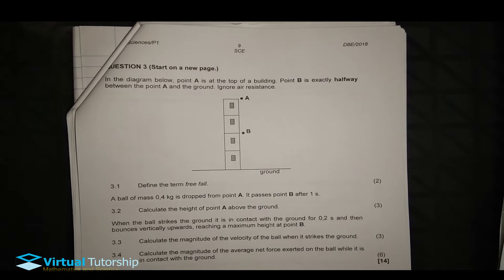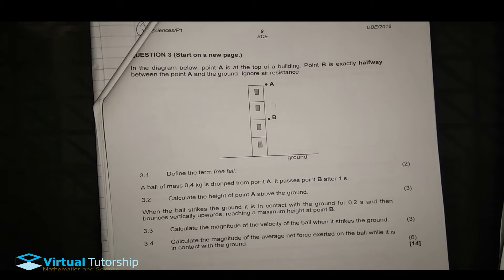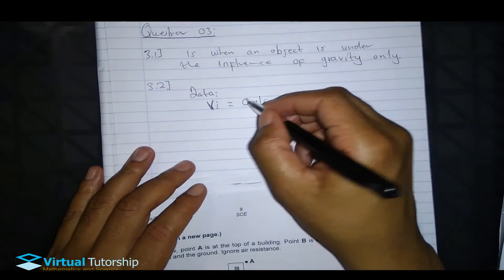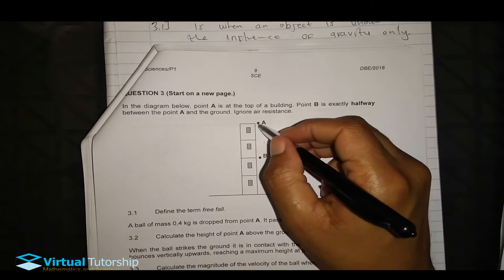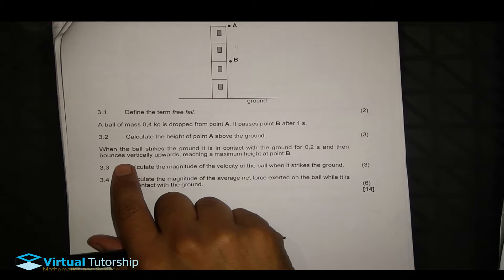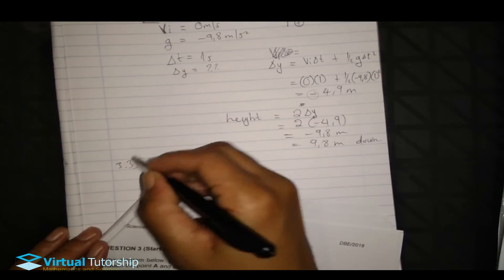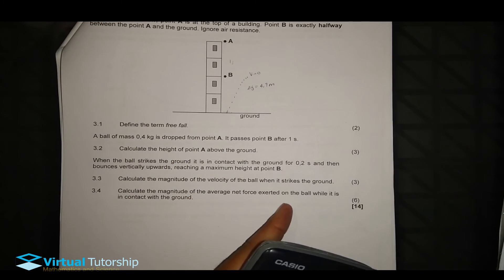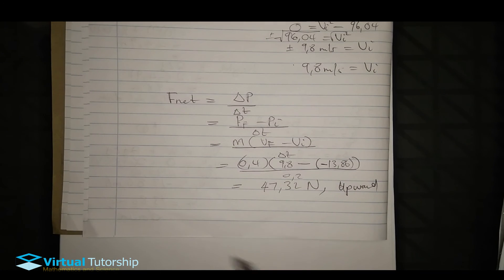PROJECTILE MOTION:FREE FALL | MAY/JUNE DBE 2018: Physical Sciences Paper 1 Question 03 (Grade 12)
In this video im discussing Question 03 from a MAY/JUNE 2018 Physical Sciences Paper 1,